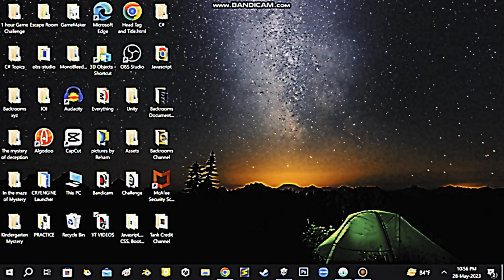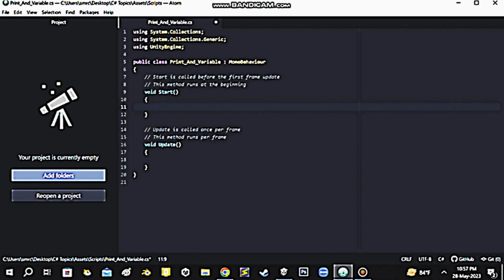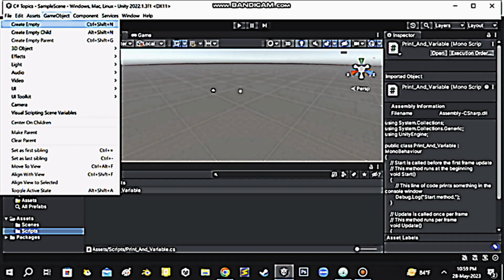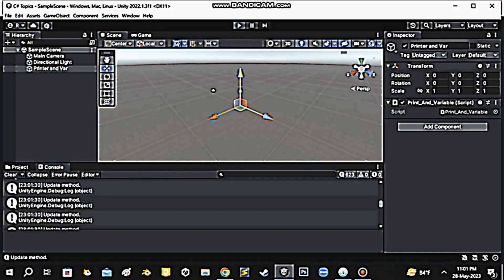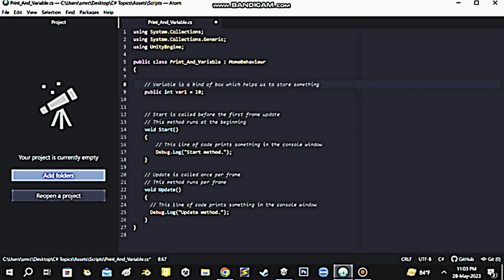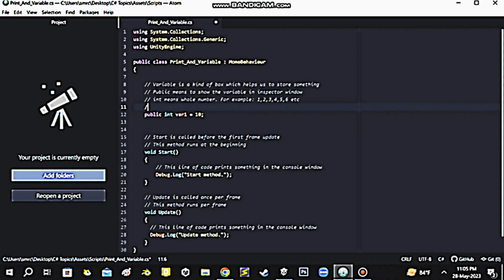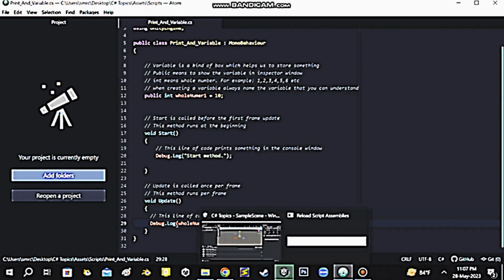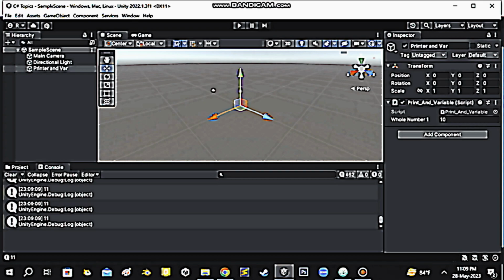Print and Variables (C# unity)